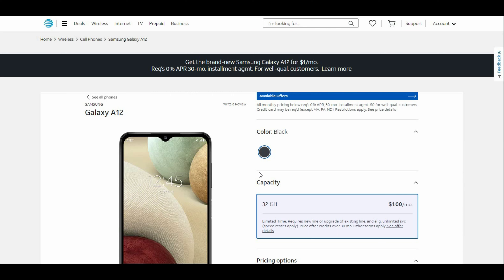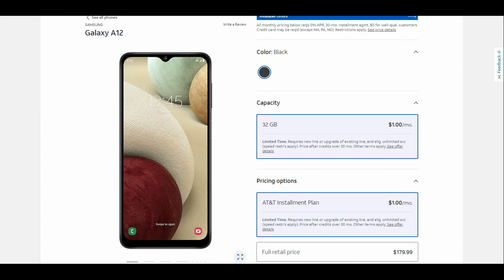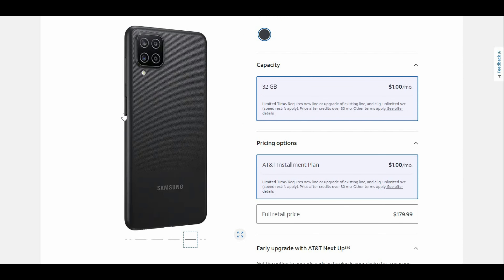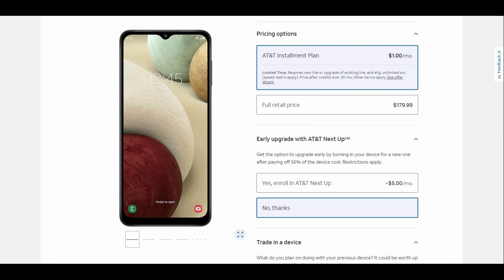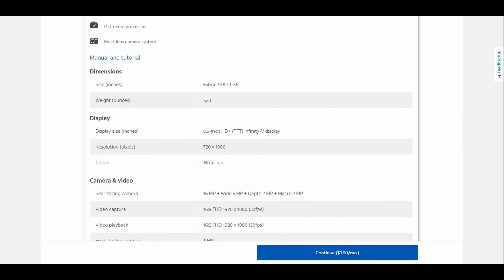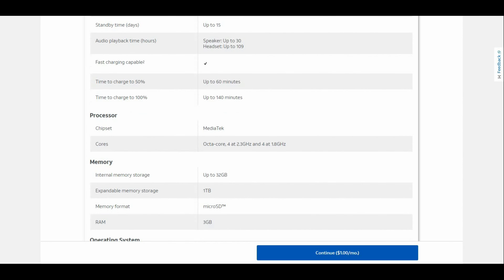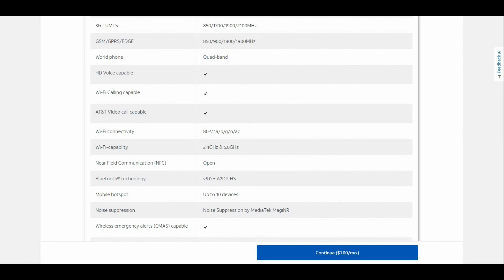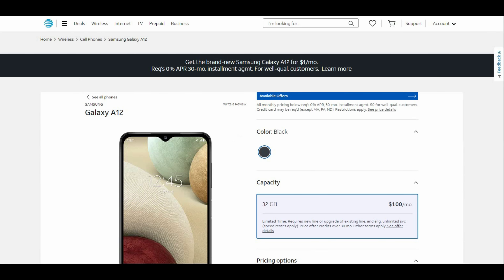Samsung Galaxy A12 | AT&T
Samsung Galaxy A12:

Price: $179.99 (retail)
           $1/month for 30 months